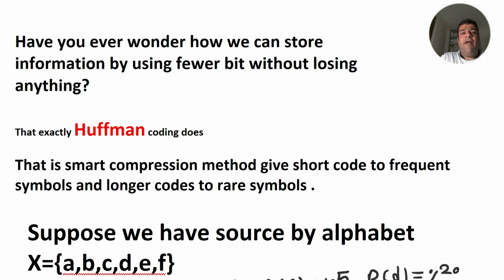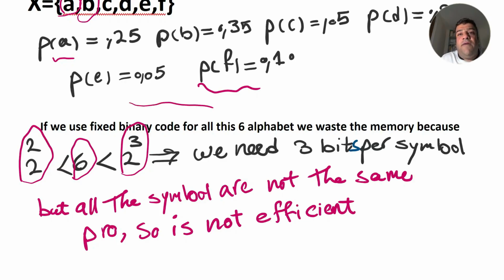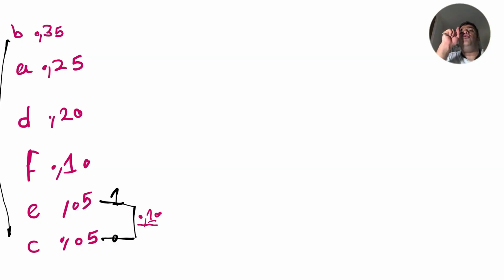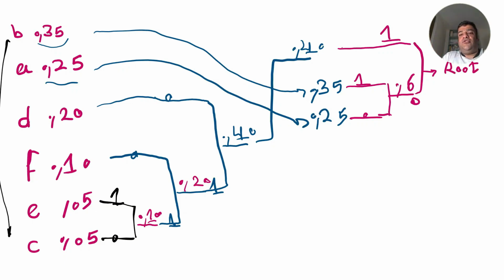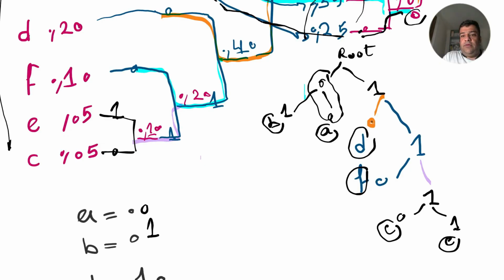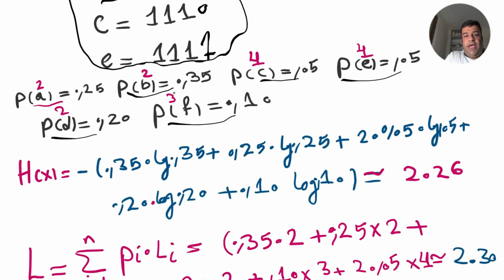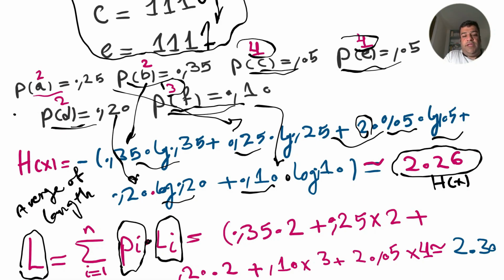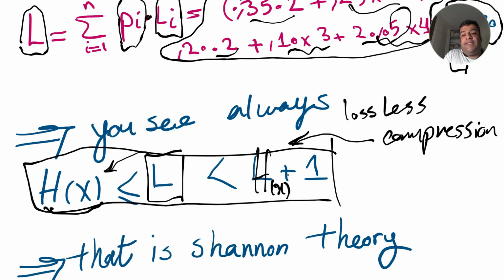How Huffman Coding Saves Bits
Learn Huffman coding perfectly
Discover how this powerful algorithm compress the data by assigning shorter code to frequent symbols and longer ones to rare symbols.